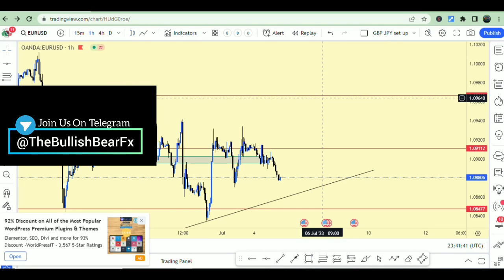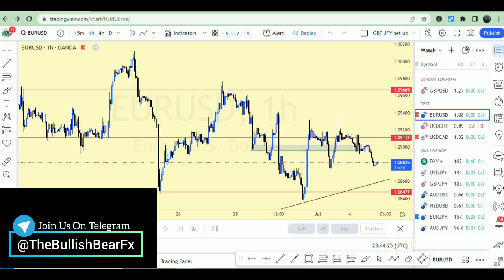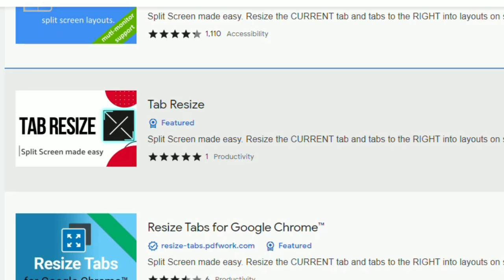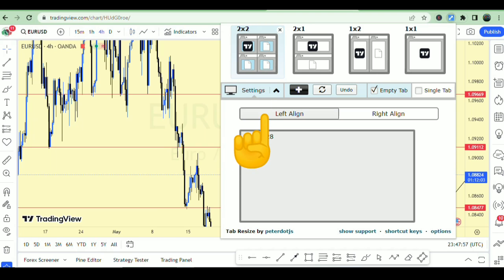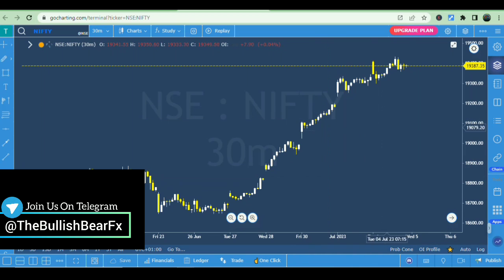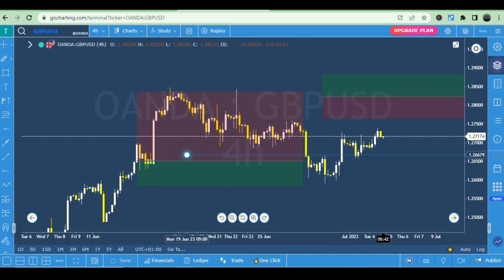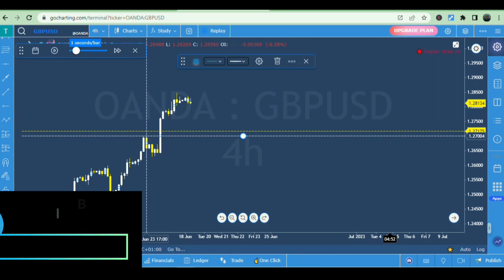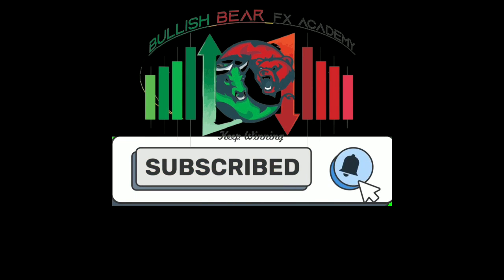How To Get TradingView Premium Feautres For FREE (Multiple Screen, Replay Bar, Etc) in 2024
In this video I will teach you How To Get All TradingView Premium Feautres For FREE (Multiple Screen, Replay Bar, Etc) in 2025
My Top 2 recommend Brokers👇
Trade Synthetic Indices

__My Prop Firm REGISTER__👇👇
Join My Forex Funds and get funded today

____Our Community👇______________
Join our Telegram community